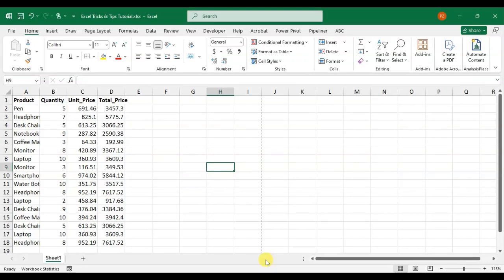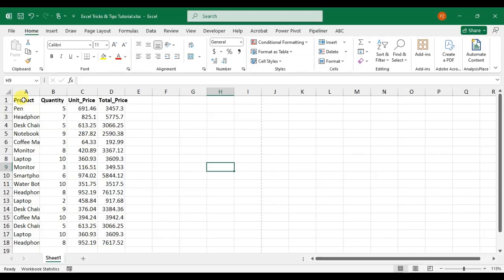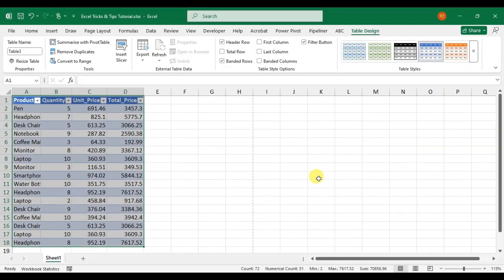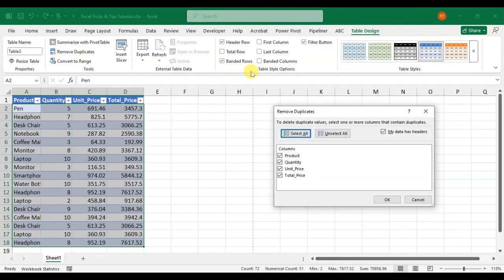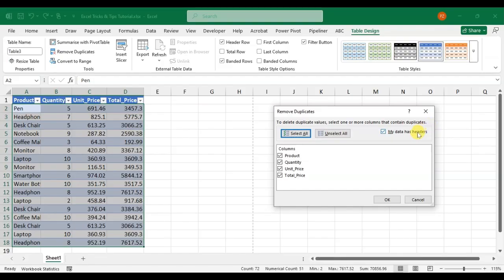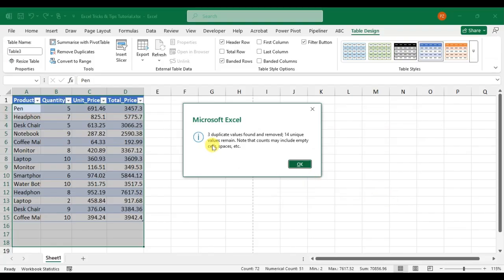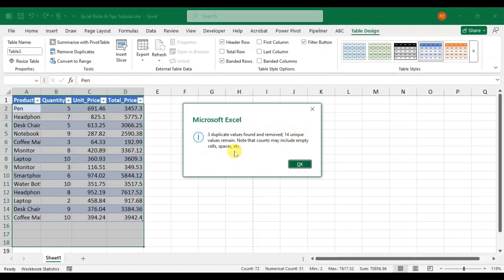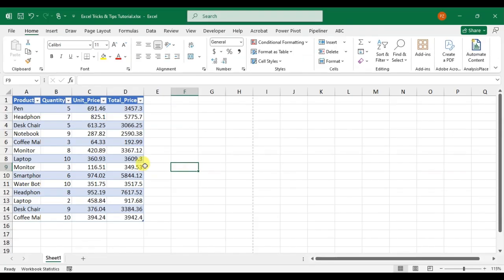How To Remove Duplicate Value In Excel Table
How to remove duplicates in Excel table. So let's start. Open your Excel file and here you can see I have a data. So here I'm going to convert this data into table. Simply select the entire data. So I just drag and select here entire data. Then press the control D to convert this table. And here you can see the create table dialog box is open. Click on okay to convert this data into table. With this table design tab also here added to remove the duplicate.